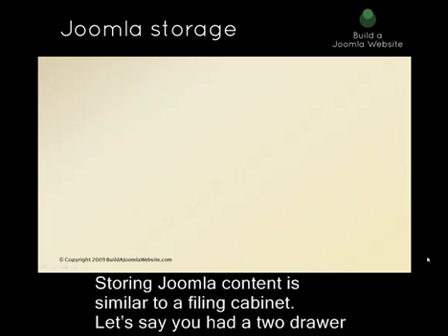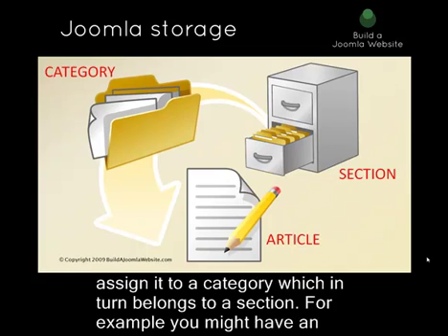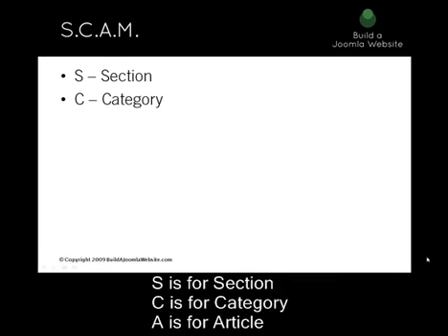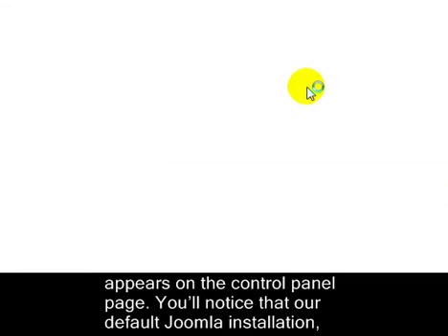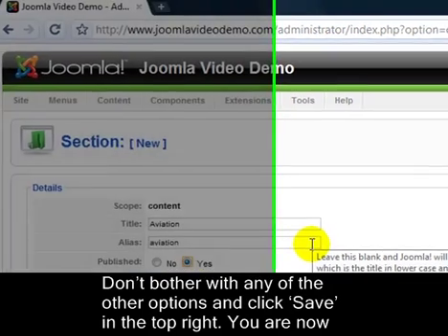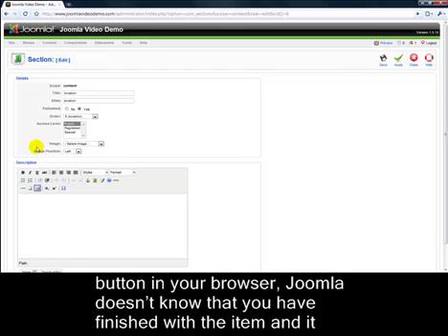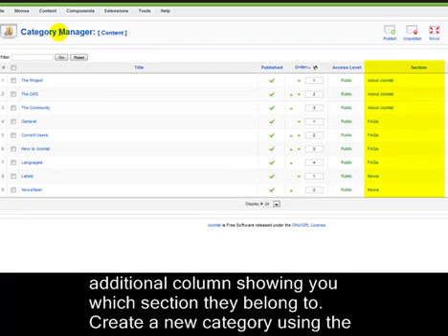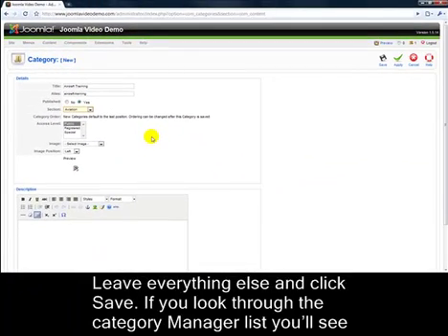Joomla 1.5 Tutorial - Lesson 7a - Joomla Storage